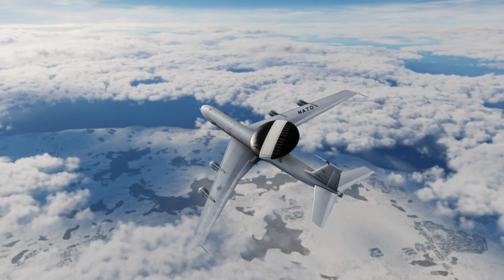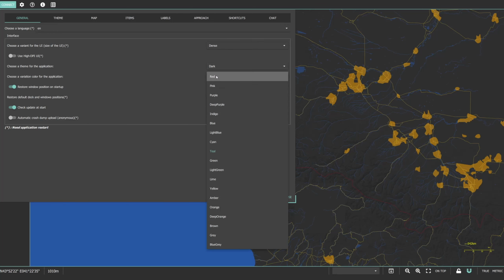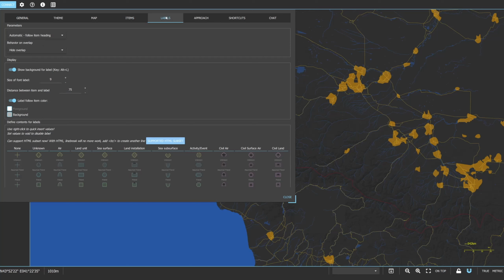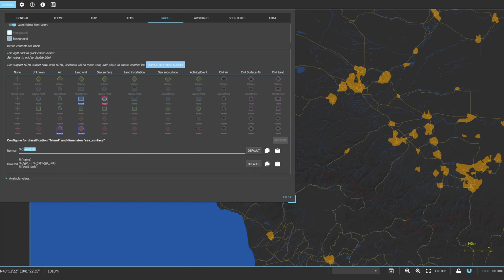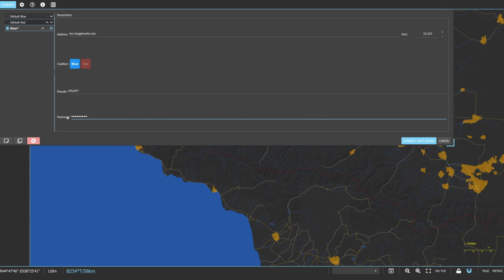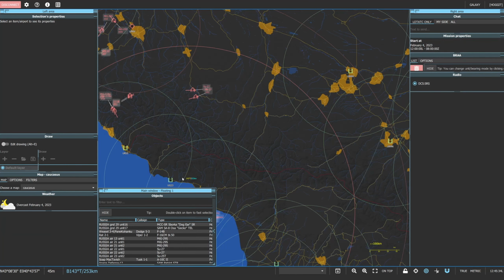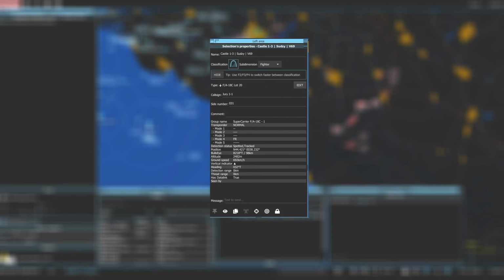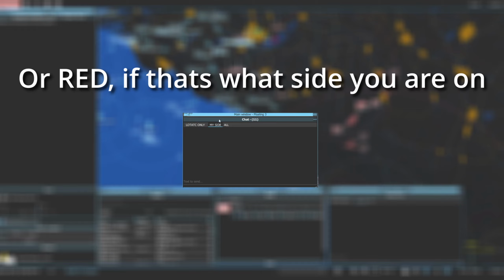The Beginners Guide to GCI - Part: 2 (LotATC)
This is part 2 of 3 in my series for teaching people the basics of GCI in DCS on servers such as Hoggit's Georgia At War. Part 3 goes over brevity and communicating with other players on a live server.

Edit: Links to the armypubs website may show error 404's, this means they have been updated or an error on their end has occured. Try again at a later date or search for the documents on their (search for the names next to the links) if the link died due to an update.